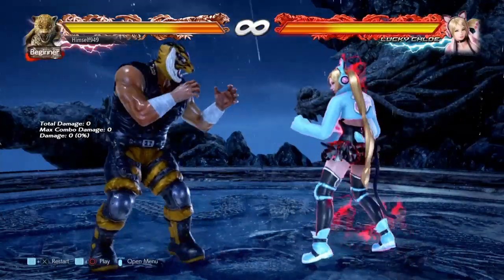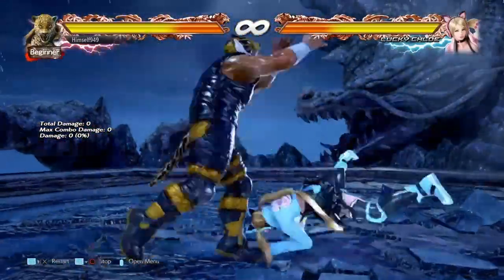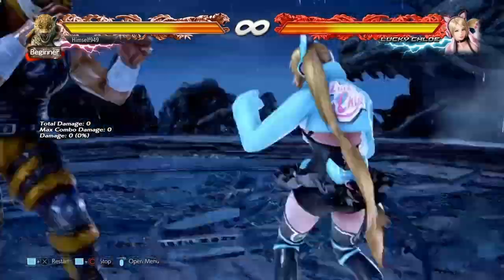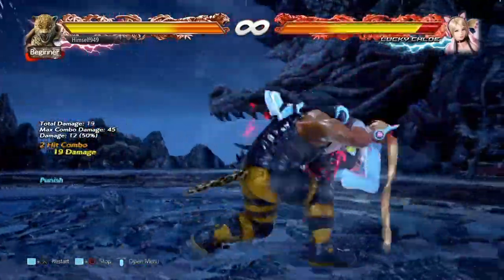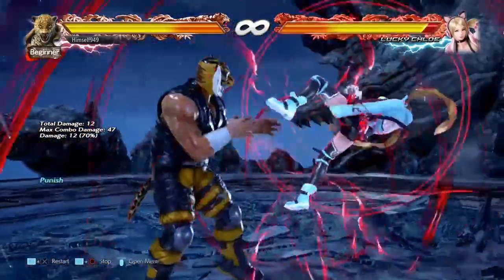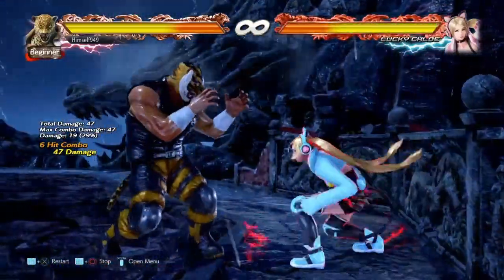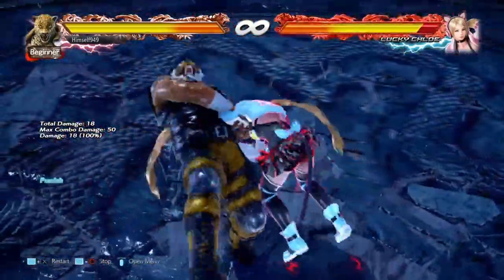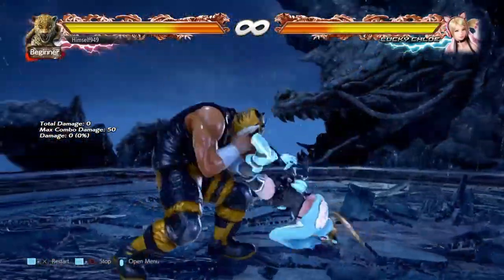Punish Chloe Rage Art ~ Guaranteed Round Winner ~ Tekken 7 King Guide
How to punish Chloe's rage art in Tekken 7 with King.  I show combos that will do enough damage to win the round even if at maximum health at rage (guaranteed round winner)